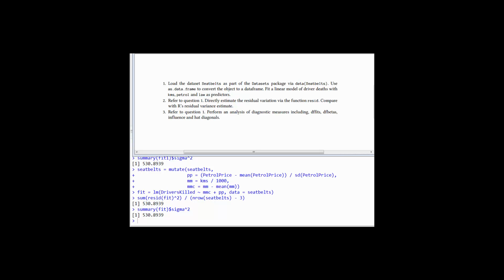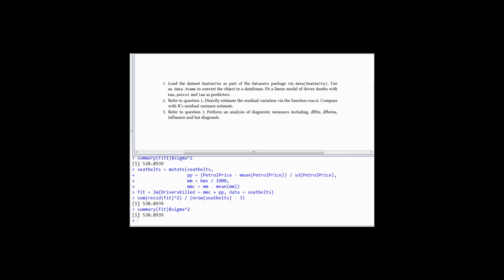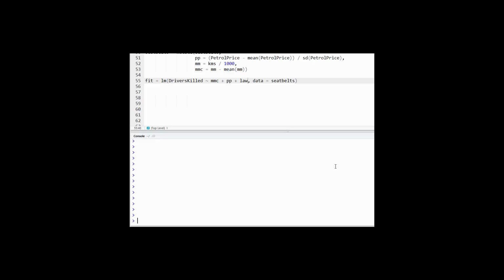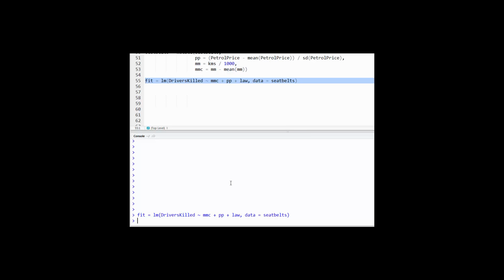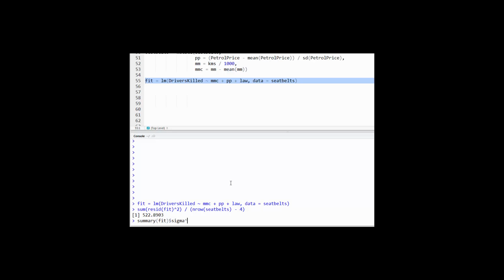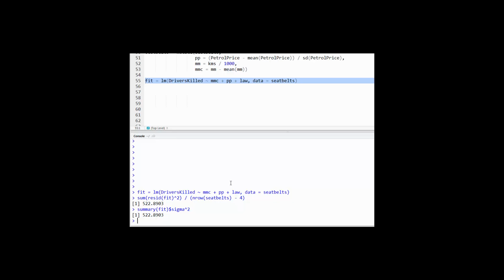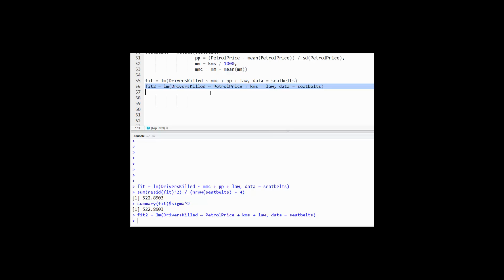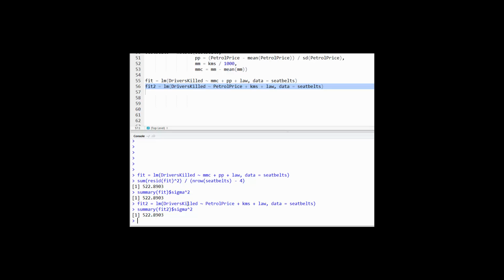Chapter 11 (Resids) Question 2